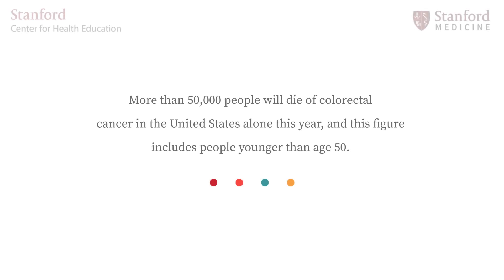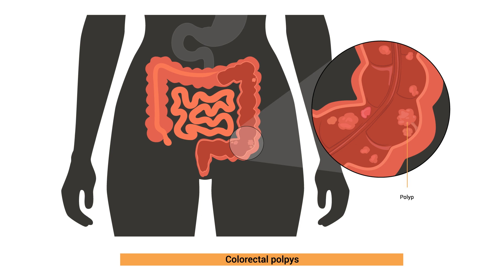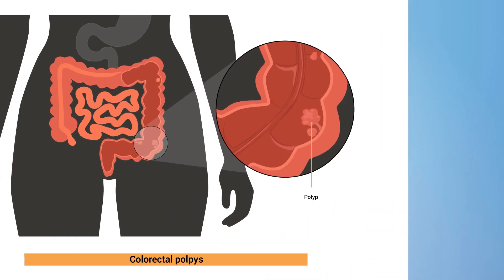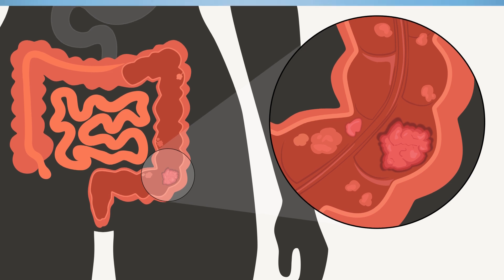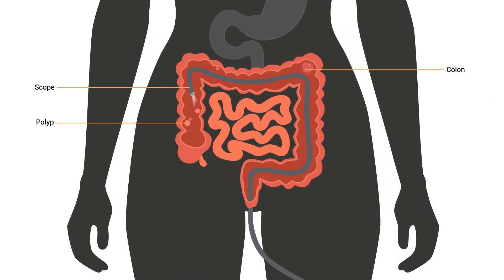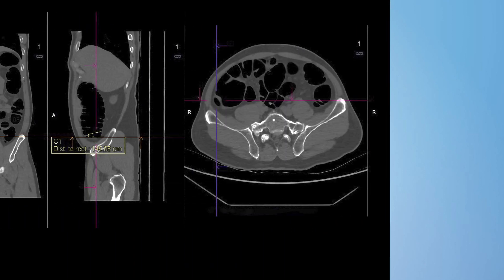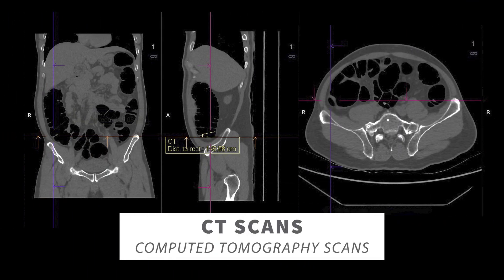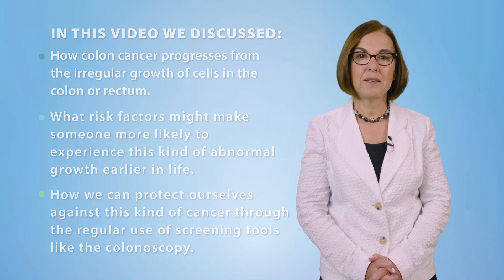Colon cancer risk factors & screening tools | Stanford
Dr. Lidia Schapira explains how colon cancer progresses, what risk factors might make someone more likely to experience this kind of irregular growth earlier in life, and how we can protect ourselves against colon cancer through the regular use of screening tools like the colonoscopy. Since colorectal cancer led to over 50,000 deaths in the United States alone in 2021, it is important to know the basics of this cancer and how to screen for it.

0:00 Introduction
0:48 How colon cancer develops and progresses
3:31 Screening for colorectal cancer: colonoscopy, risk factors, and other methods

Dr. Schapira is a medical oncologist and a professor of medicine at Stanford University.

This video is a production of the Stanford Center for Health Education team, in collaboration with Stanford Medicine, Stanford Center for Professional Development, and Stanford Medicine Education Technology Team.